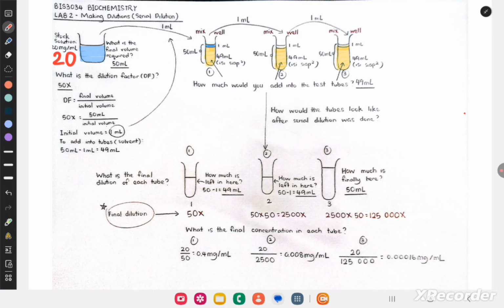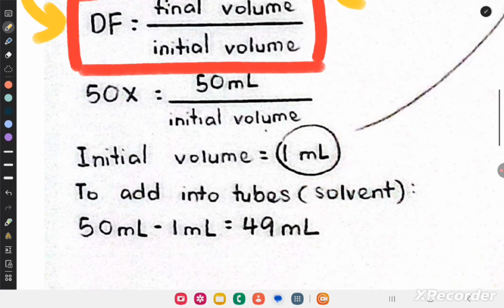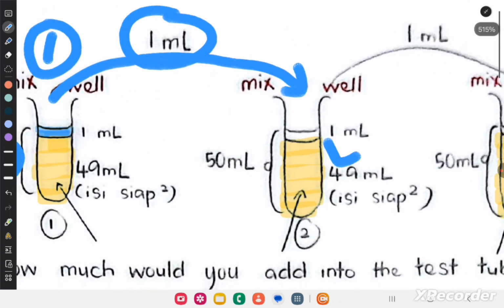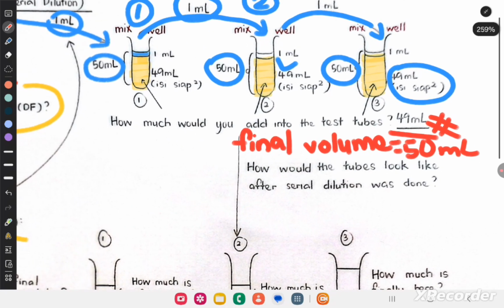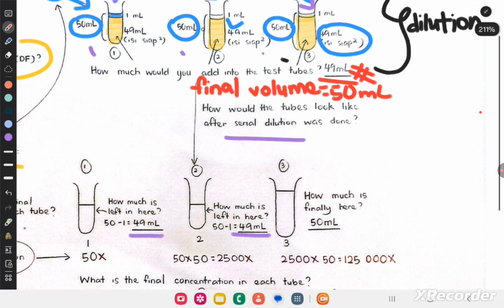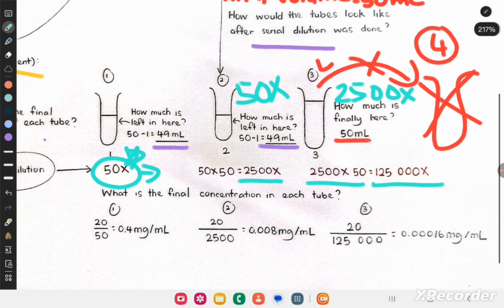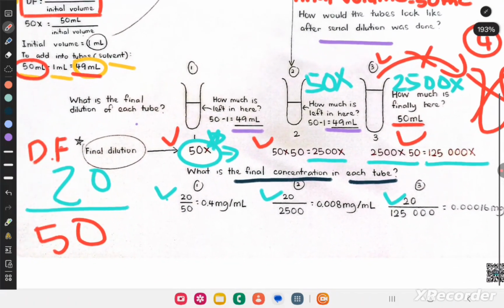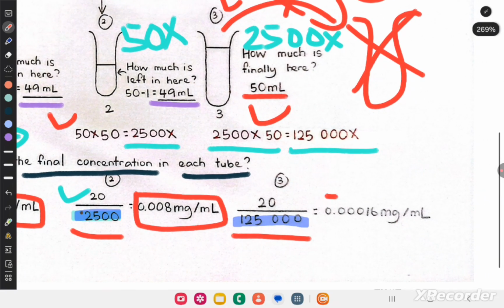TAI XIN YI (S74400) - Lab 2 Biochemistry: Serial Dilution